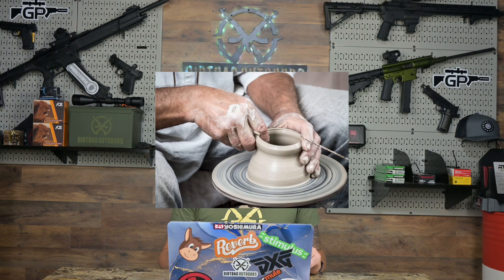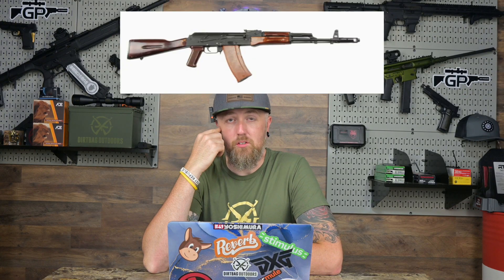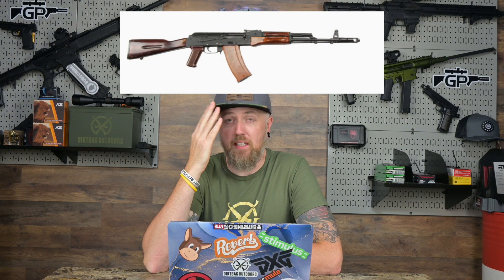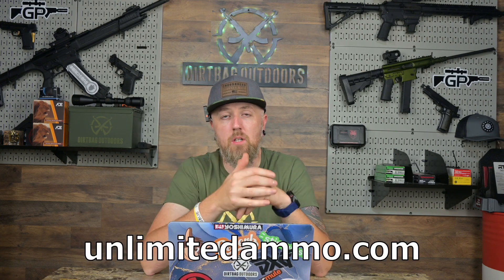These 5 Firearms are on my Short List!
Which 5 are on your short list? Do any of these firearms match yours? There are PLENTY more firearms on my list(s), but this is just part 1!

Gun Stuff Links:
Vortex 3x Prism Sight:
Vortex Sparc:
Magpul Flip Up Sights:
Ade 1-8
ADE Artemis RMR Red Dot
Trakiom Shooting Rest
Bushnell 1-4
Eotech 512
Eotech 518
Holosun HS510C

Camera/Tech Stuff Links:
Nikon Z30 Camera:
Apple MacBook Pro:
Mackie Studio Monitors:
AOC 27” Curved Monitor:
Movavi Video Editor:
Tripod Mounted Phone Holder:
Zoom Audio/Podcast Recorder:
Wireless Lavalier Mics:

Join the Dirtbag family!